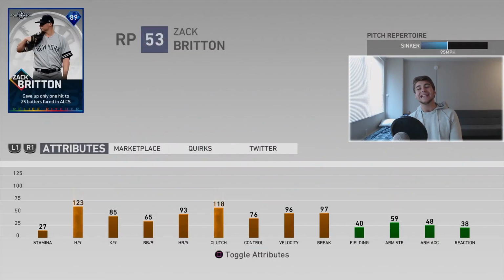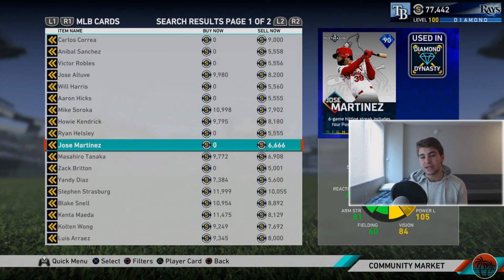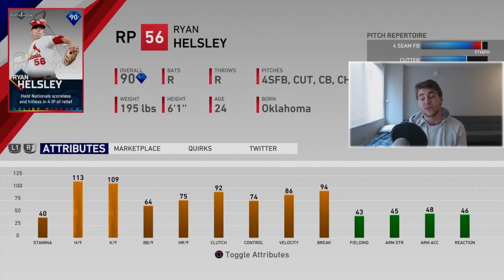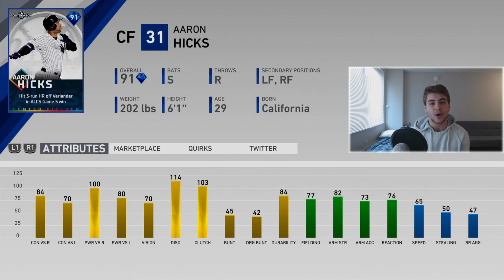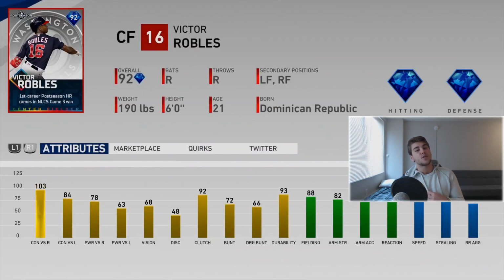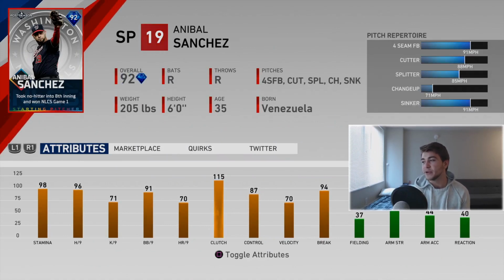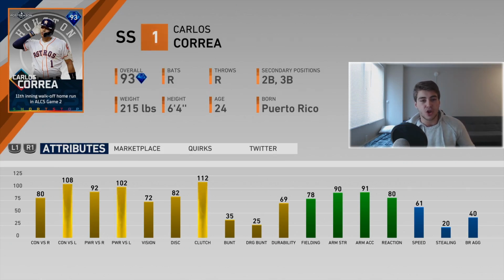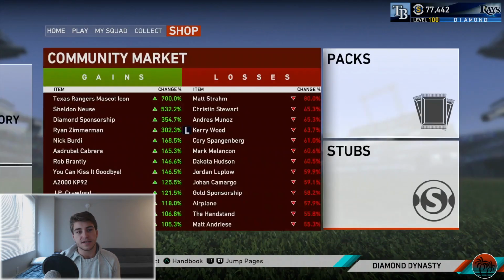New Championship Series Flashbacks! Insane New Diamonds Added! MLB The Show 19 Diamond Dynasty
Brand New Postseason Program Flashbacks With Championship Series Cards Added! So Many New Diamonds Added Into The Game!